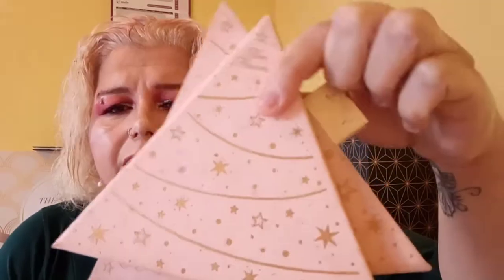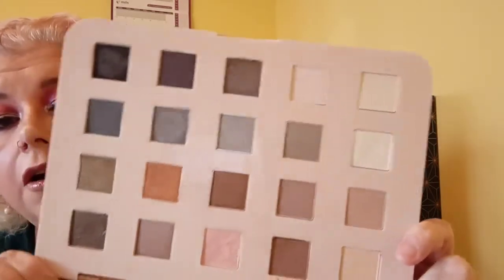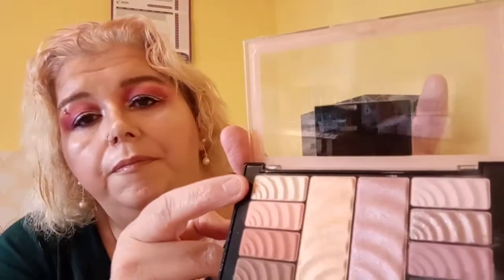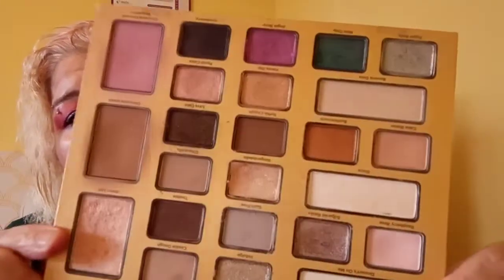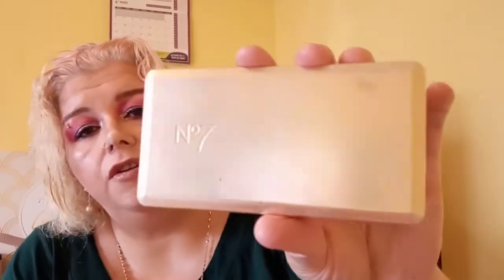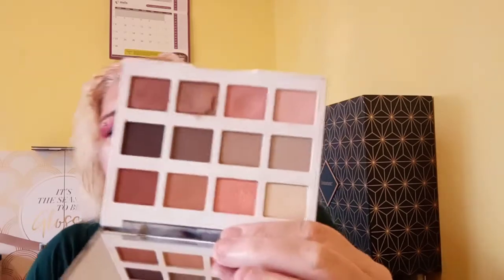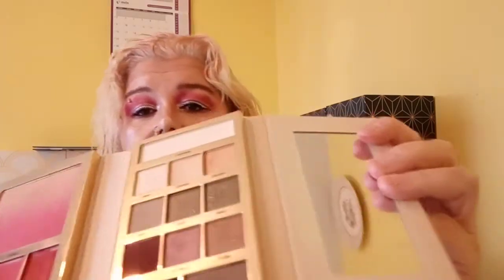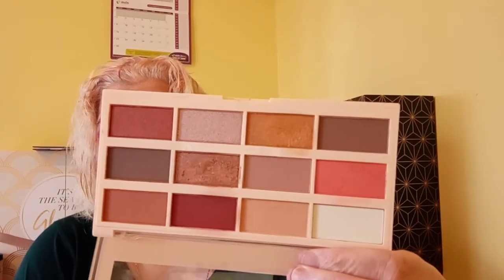My huge eyeshadow collection part 1 collection irishyoutuber 🇨🇮🇨🇮🇨🇮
Part 1 of my huge eyeshadow palette collection. my Facebook page is Katrina's beauty my Instagram is katrinasbeauty39 my email is